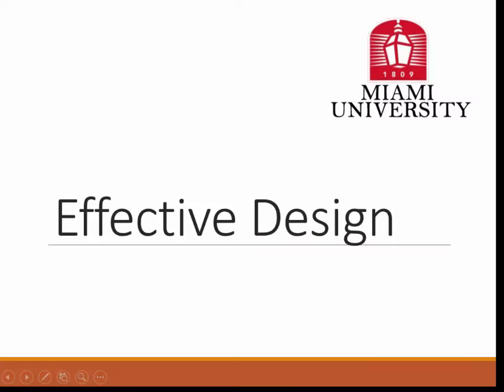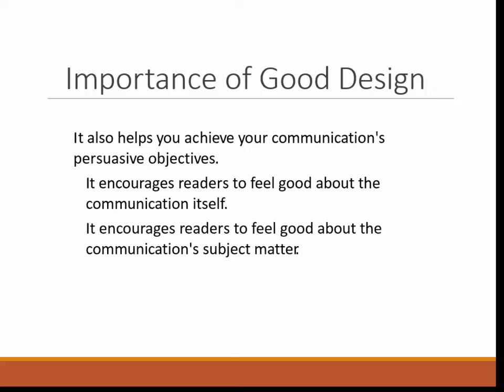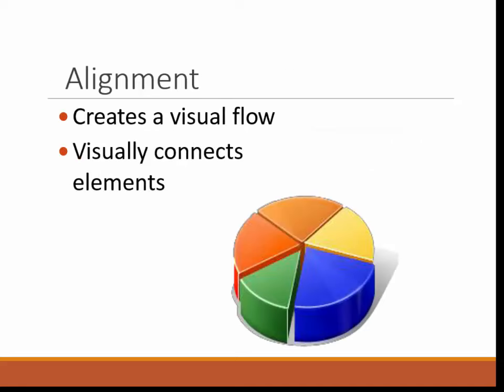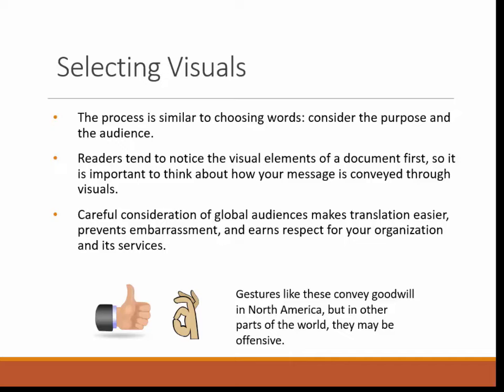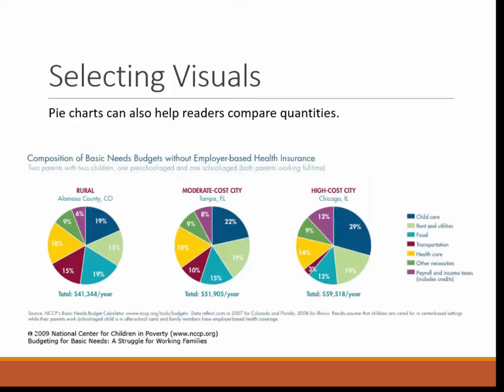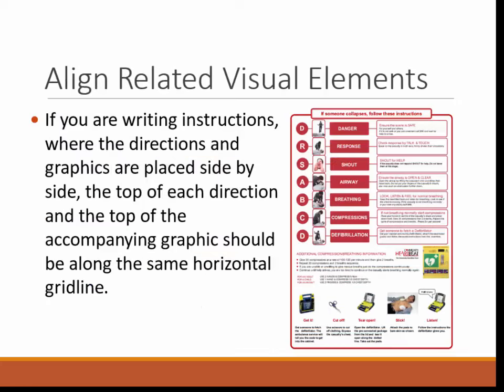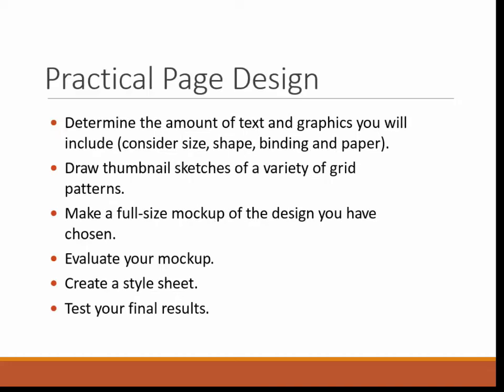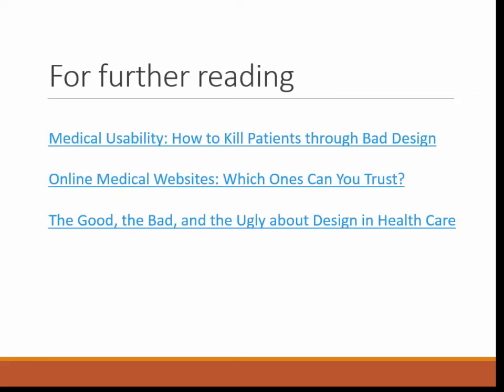ENG 319 Effective Design